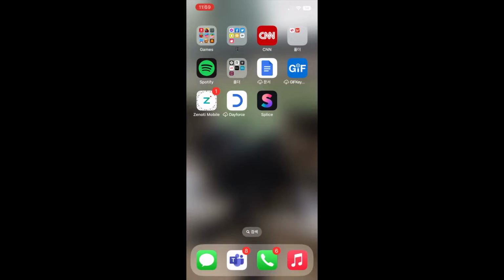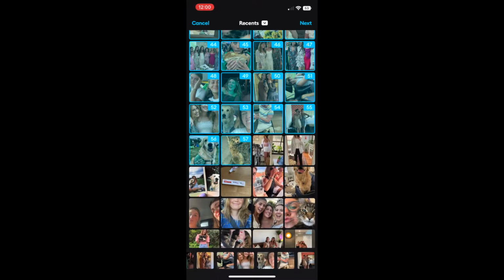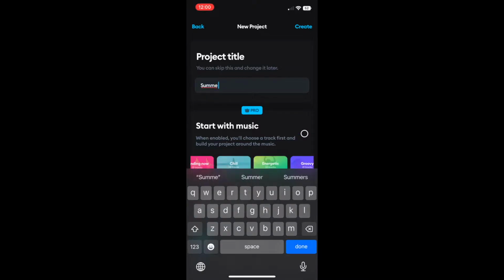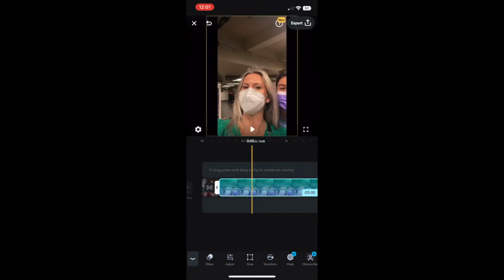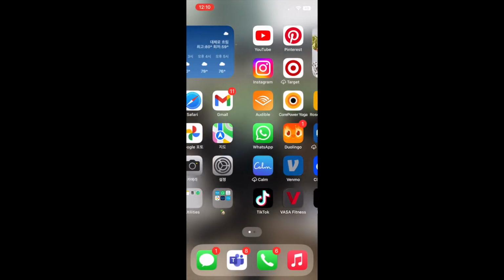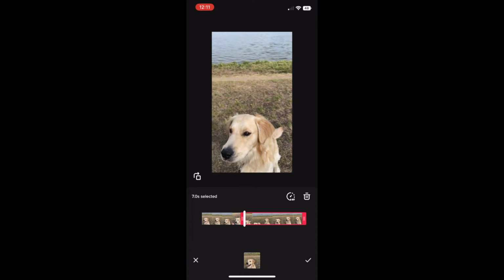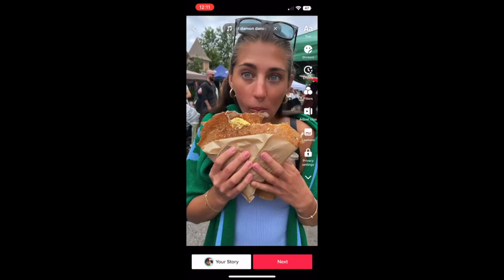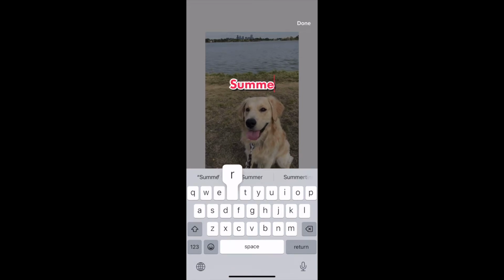TikTok Tutorial: Summer 2022 Recap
How to create a summer recap video for TikTok